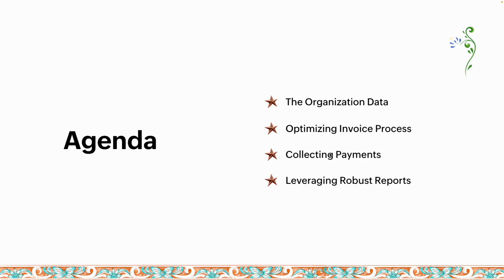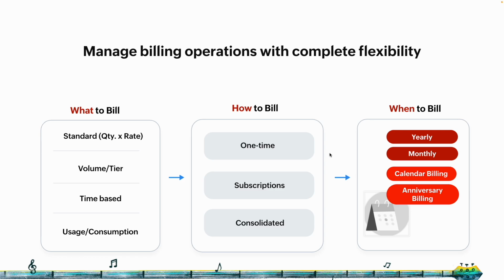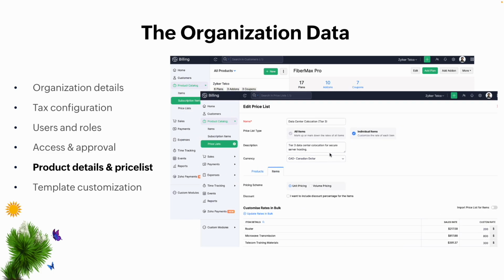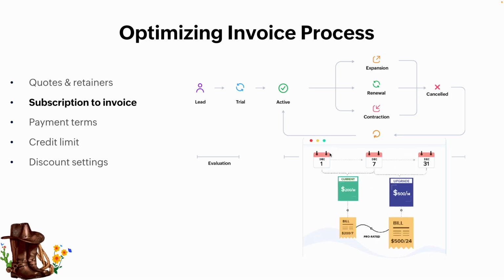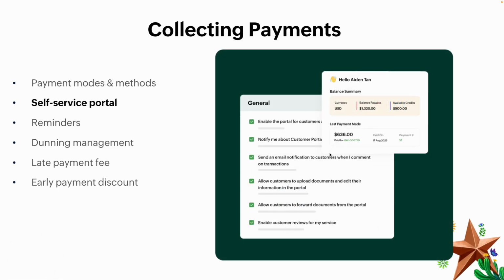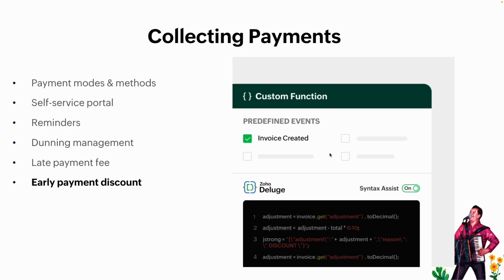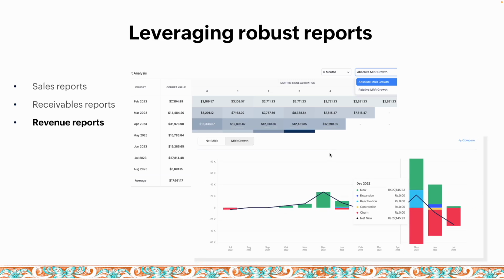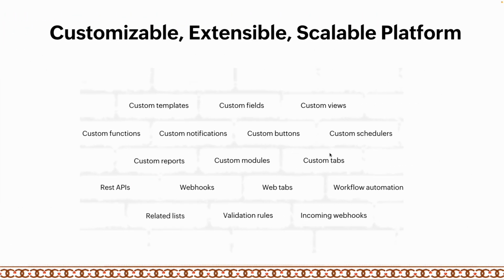Streamline your billing operations with Zoho Billing - Ramraj